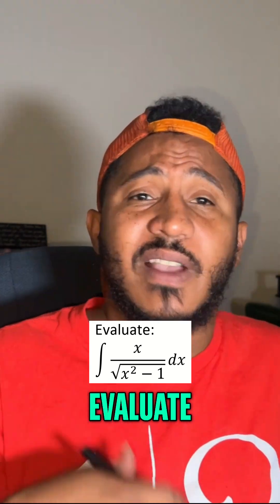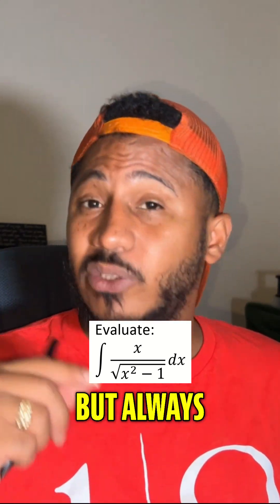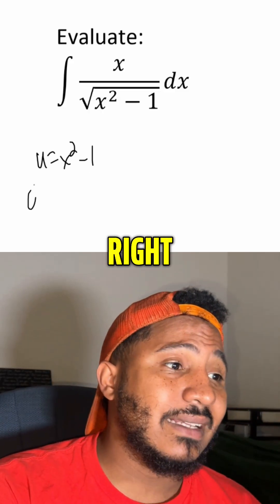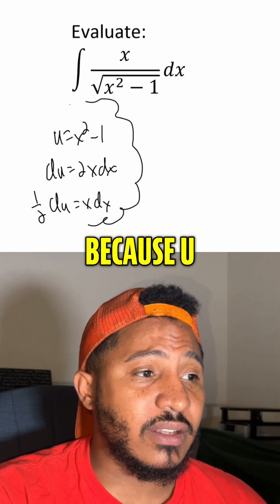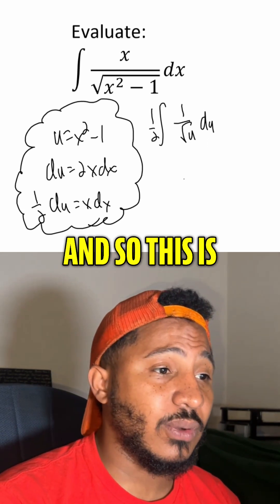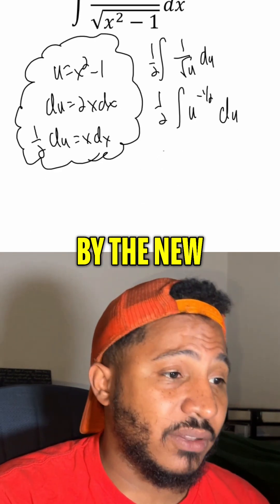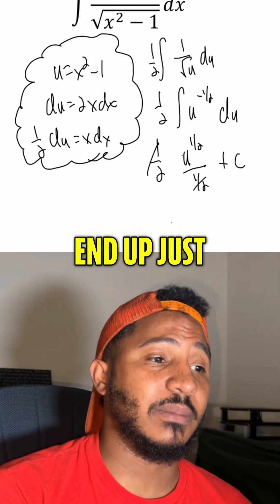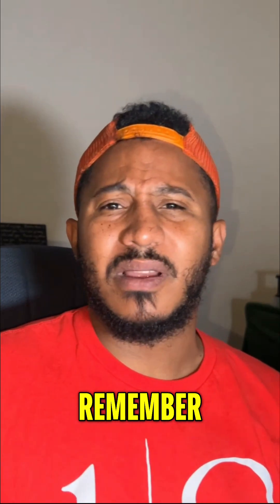Stop: try u-sub before trig-sub ✋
Solution walkthrough for ∫xx2−1dx\int \frac{x}{\sqrt{x^2-1}}dx∫x2−1​x​dx. See why u=x2−1u=x^2-1u=x2−1 makes it trivial. Save this, tag a classmate, and comment “NEXT” with the topic/integral you want tomorrow. Follow/sub for daily ACT/Calc help.